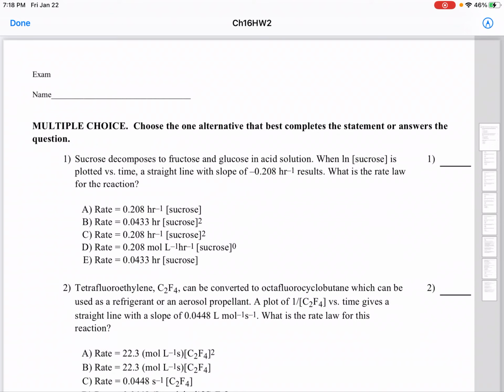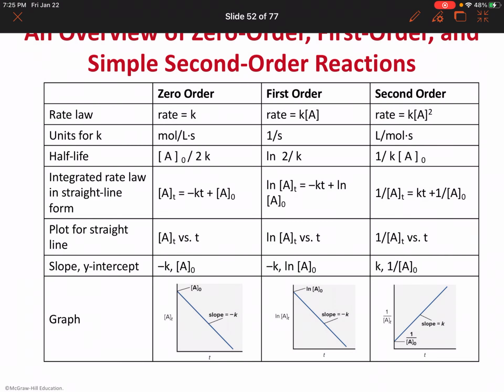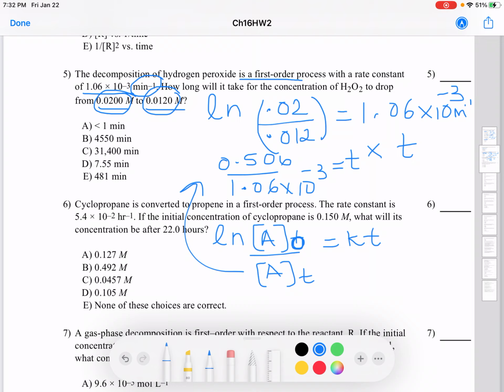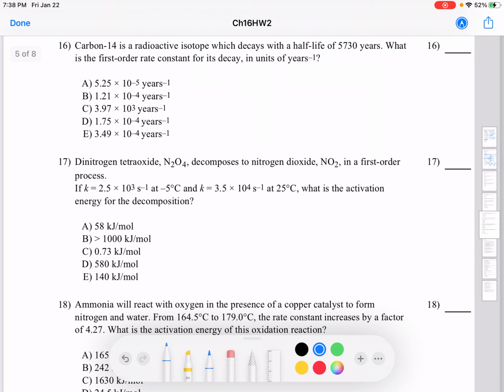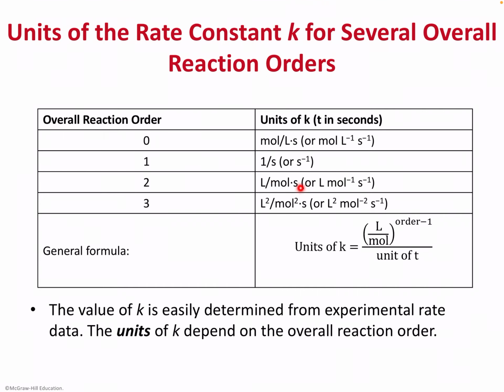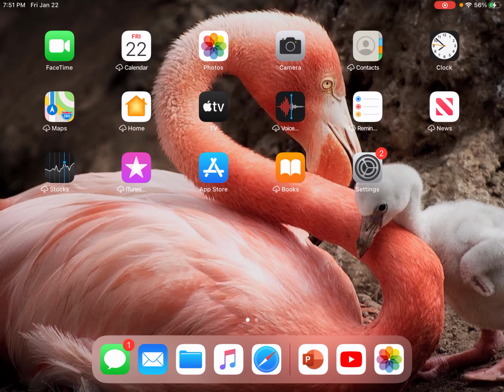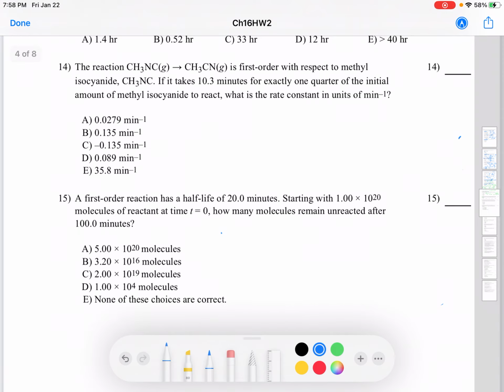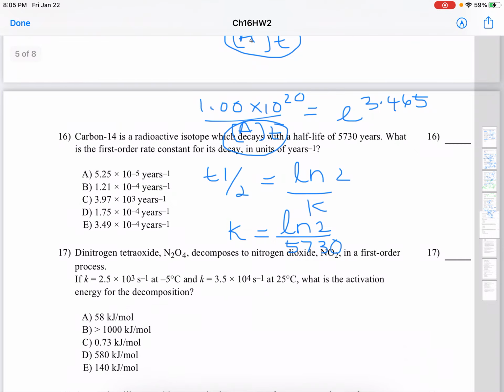Kinetics Homework 2help part 1 - questions 1 to 16